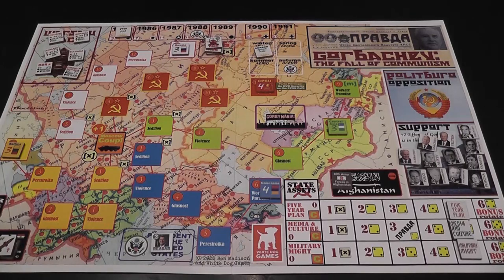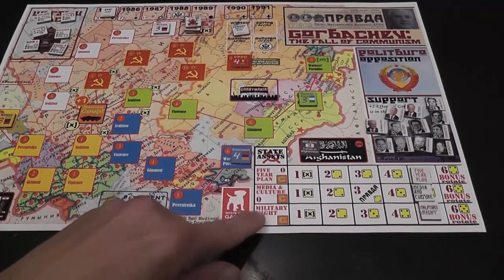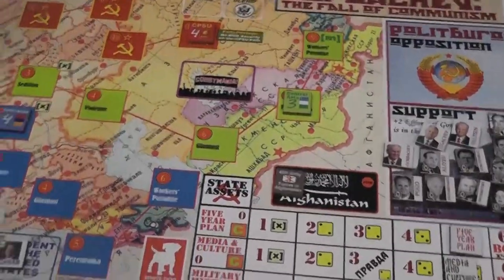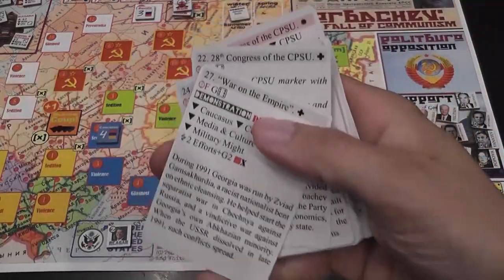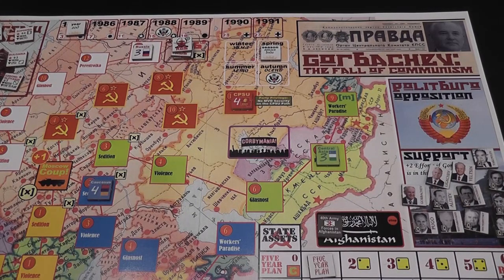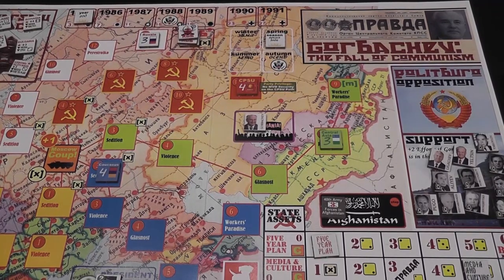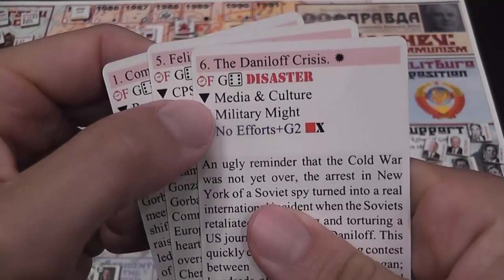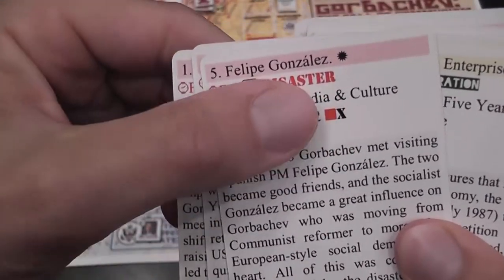Gorbachev Fall of Communism Review